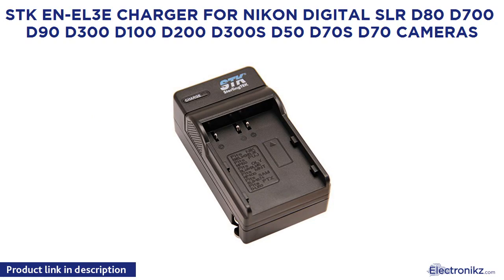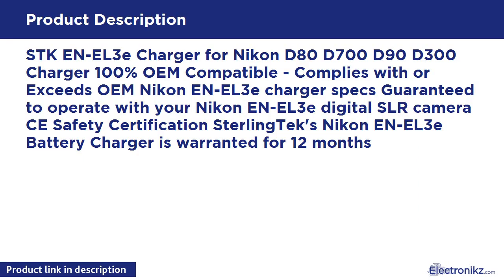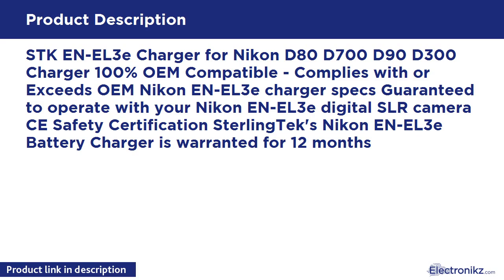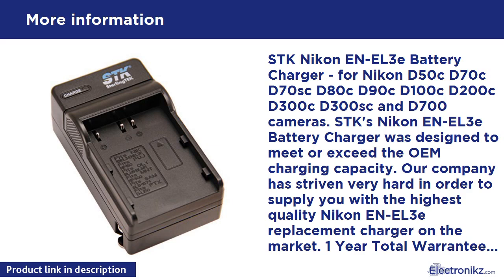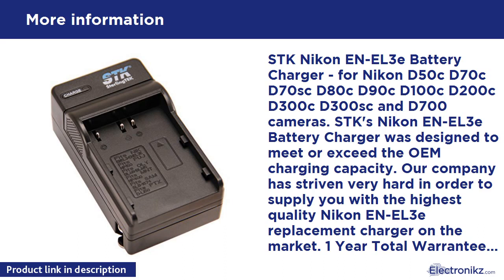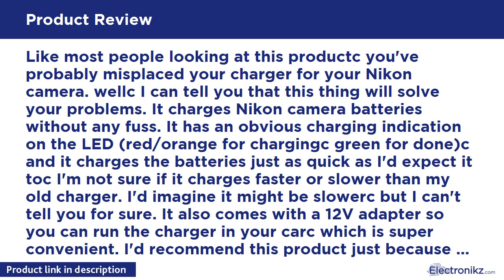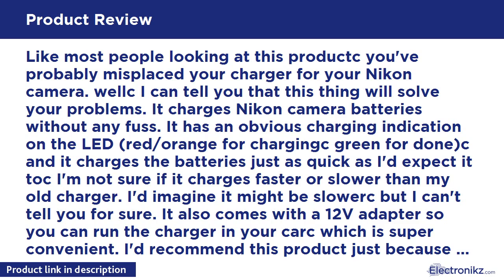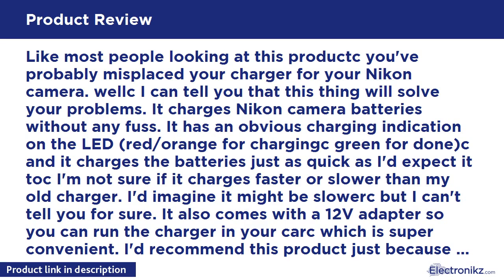Tech Product Review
STK EN-EL3e Charger for Nikon D80 D700 D90 D300 Charger 100% OEM Compatible - Complies with or Exceeds OEM Nikon EN-EL3e charger specs Guaranteed to operate with your Nikon EN-EL3e digital SLR camera CE Safety Certification SterlingTek's Nikon EN-EL3e Battery Charger is warranted for 12 months

STK EN-EL3e Charger for Nikon Digital SLR D80 D700 Quick View